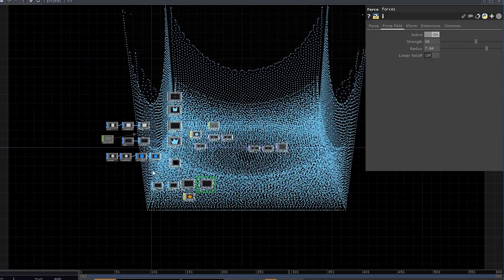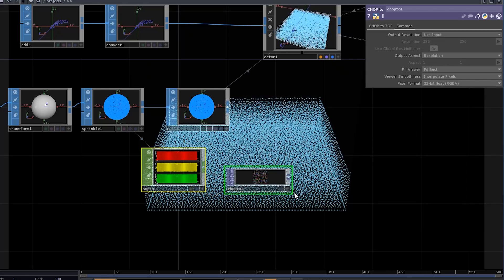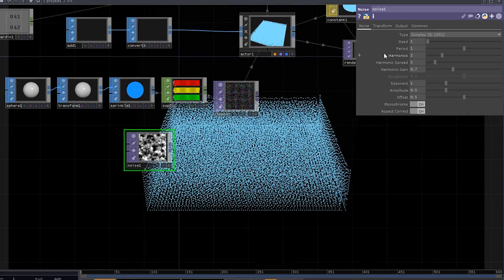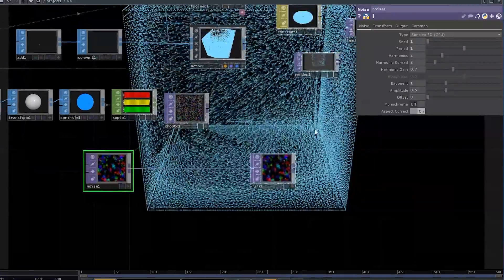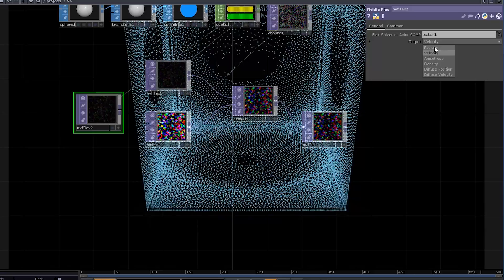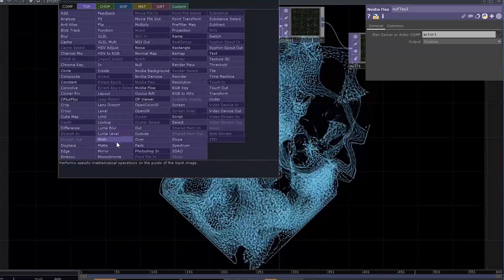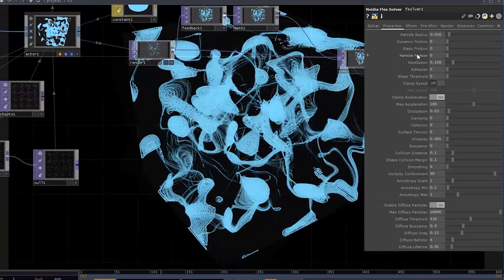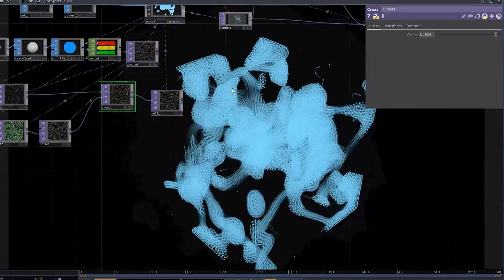Nvidia Flex Solver - part II (Touchdesigner tutorial)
In this tutorial, I'm gonna try my best to explain how you can override the basic flex solver setup to get some beautiful flow fields